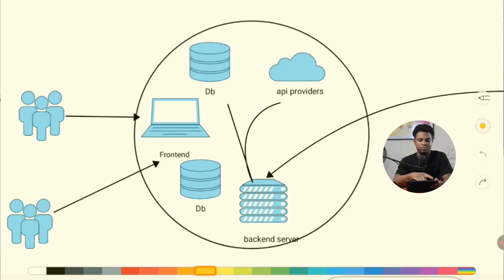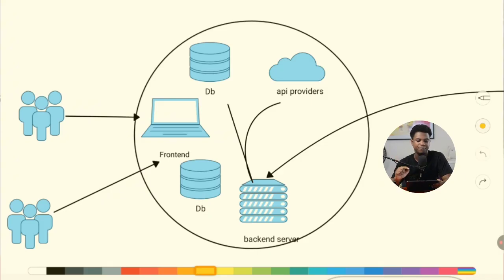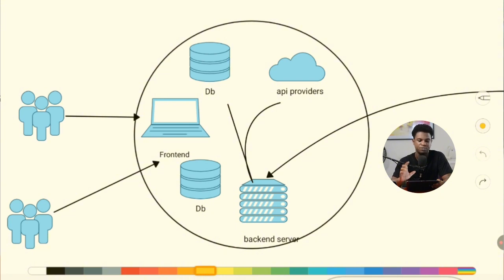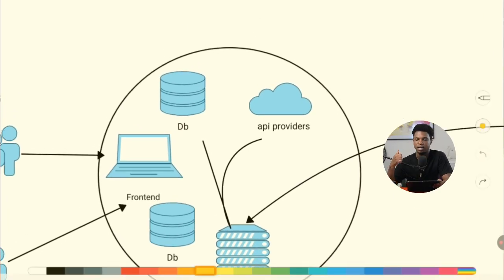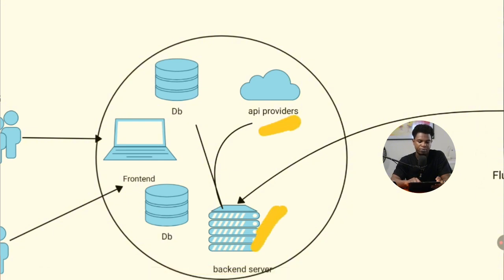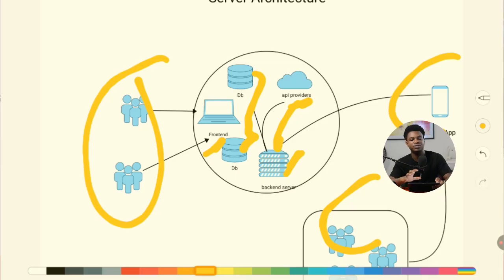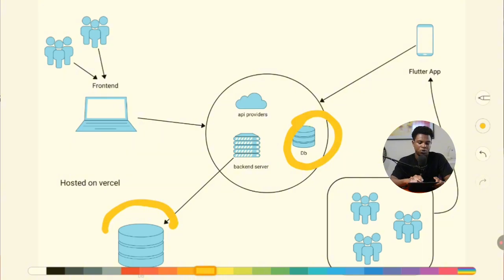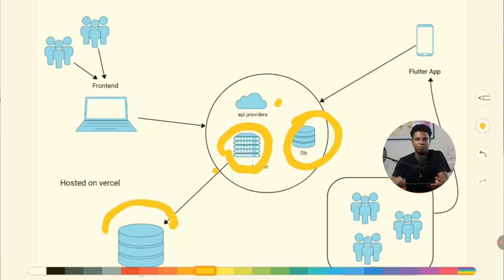Building a Scalable Software Architecture for High Traffic